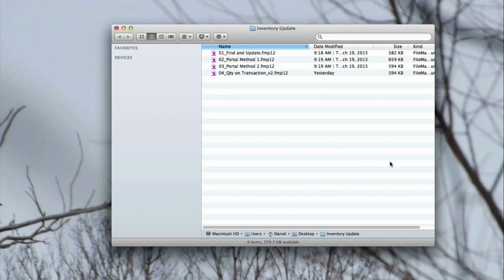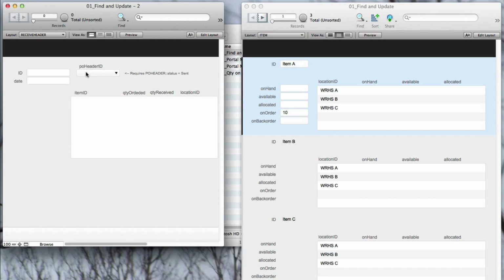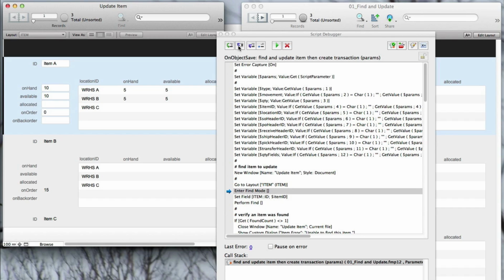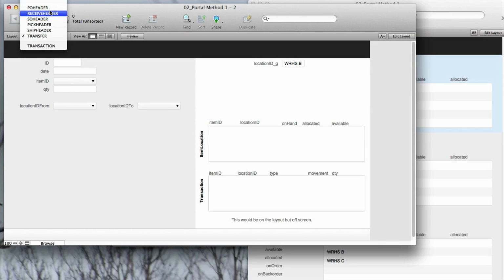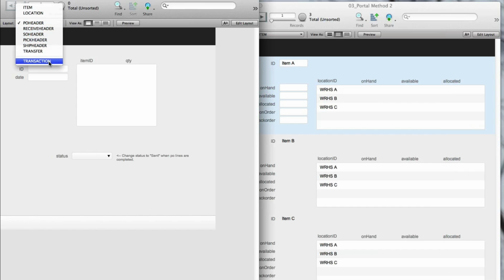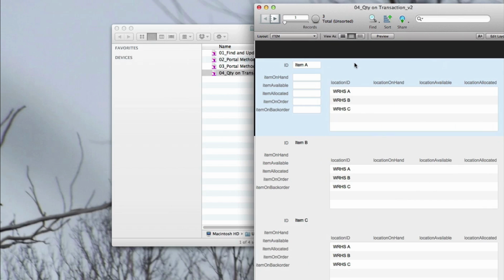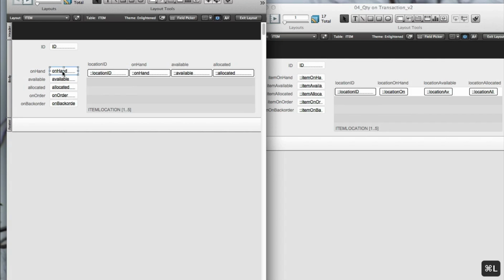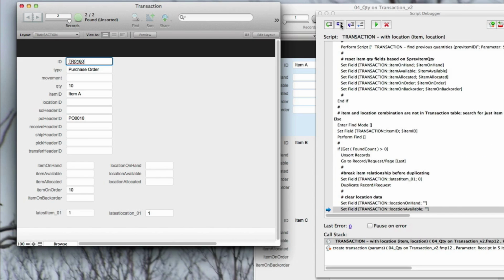Updating Inventory Methods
FileMaker is often used to create inventory solutions.  One of the tasks of an inventory solution is to keep track of stock quantities.  I asked other FMP developers how they update these quantities.  Here are four methods.

Look in the File section for "Updating Inventory Quantities".

I recommend reading through the forum conversation to get the whole context.